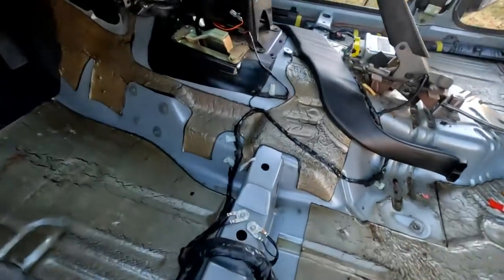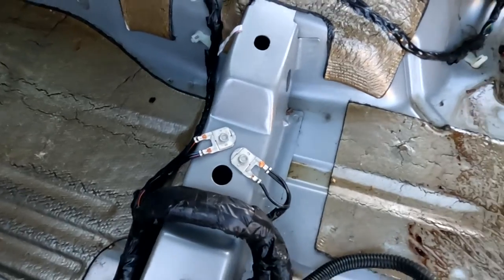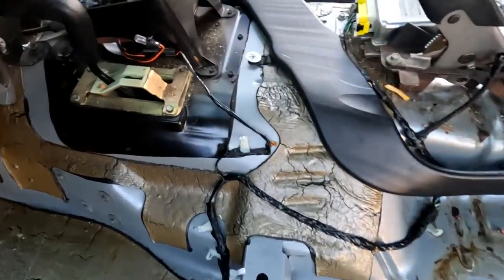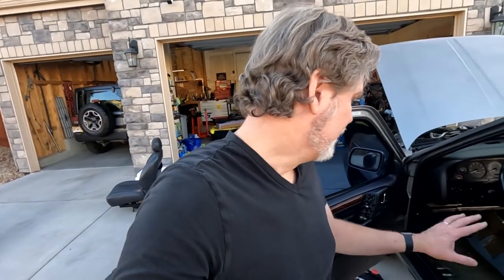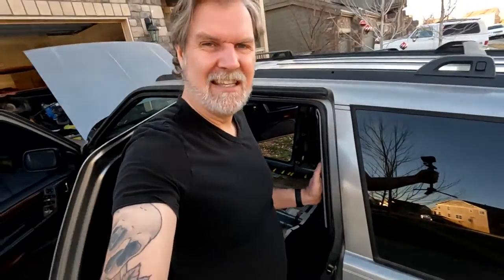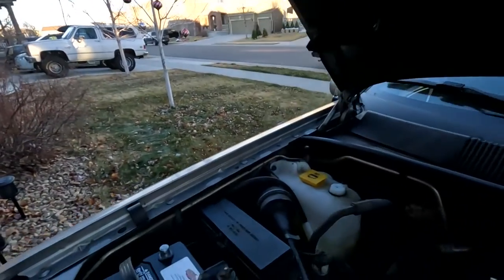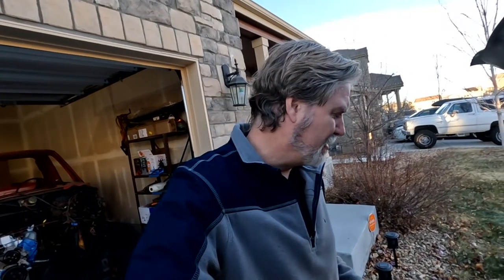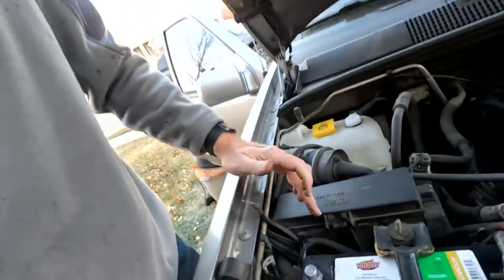Jeep Grand Cherokee ZJ Body Ground Locations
Today, we're working on Jeep Grand Cherokee ZJ Body Ground Locations! From what we can tell from the forums there's a bunch of people looking for the locations of the grounds on Jeep Grand Cherokee ZJs, 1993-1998 and there's a lot of conflicting info. So we thought we'd tear ours apart and look for all the locations and show you guys what we found. On our 1997 there were only 3 total, two for the body and one main body ground in the engine compartment. We understand 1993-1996 *might* have a ground on the drivers side above the kick panel (ours has a stud there, but no grounds attached to it). We've also heard that there may be a ground on the passenger side in the same location (behind the kick panel) but again, ours didn't have one. There is of course the main engine ground that varies in location depending on if you own a 4.0 or the 5.2 or 5.9, but this video is on body/chassis grounds. So if you're looking for your ZJ Grand Cherokee's body/chassis grounds, grab something delicious to drink, sit back, relax, and let us show you Jeep Grand Cherokee ZJ Body Ground Locations!

Amazingly good wiring and electrical component diagram for ZJ's (93 but should be 95% applicable to all ZJs)

This video is on body ground locations, but if yours look good and you're still having weird electrical issues, before you tear into the ground splices in the wiring harness (using the diagram linked above), double check your engine grounds! They are located at the back of the block on both the 4.0 and the 5.2. Check both the connection and the ground strap itself. Also, we've been told if you have a 4.0, a known issue is the Throttle Position Sensor (TPS) ground wire, so be sure to check that.

They handle all of the copyright and legal use so we can just focus on giving you guys great music. Check them out